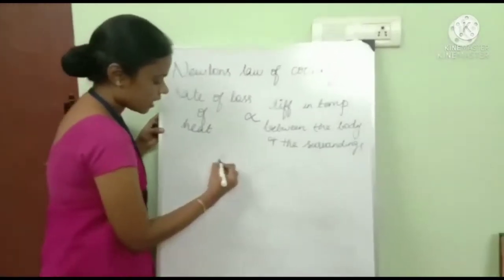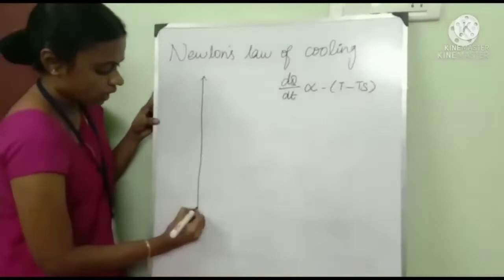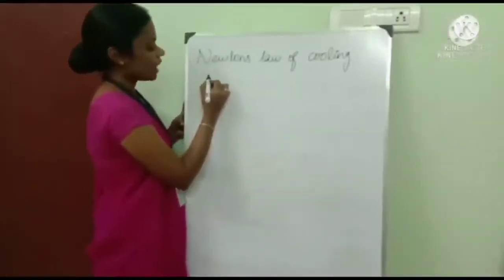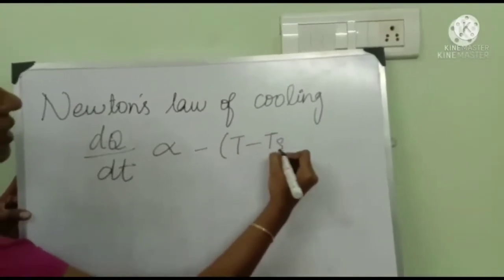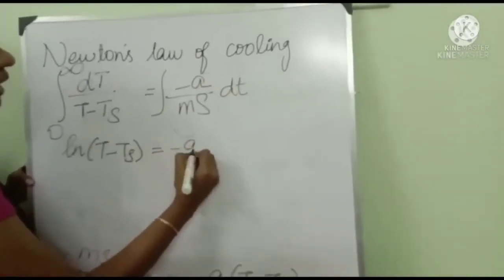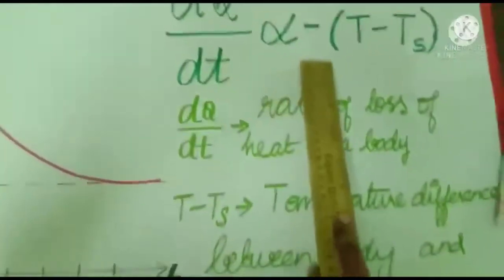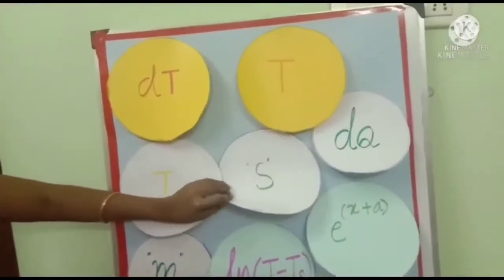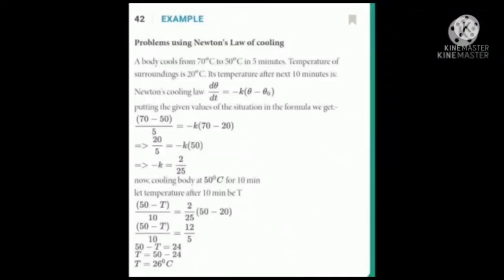Newton's Law of Cooling